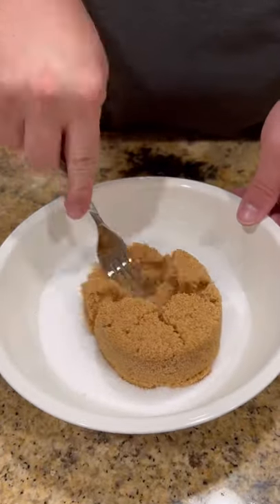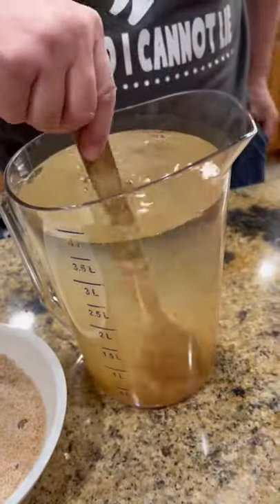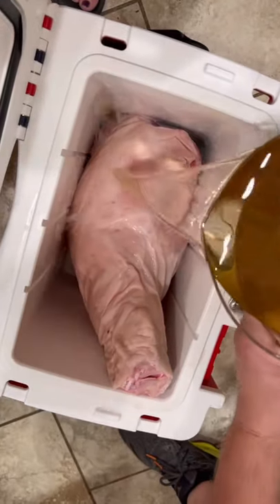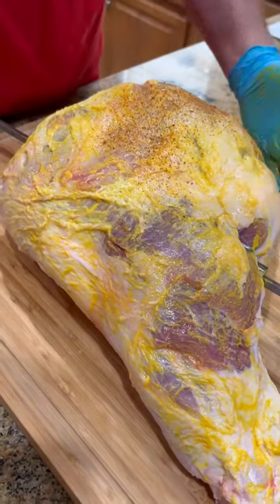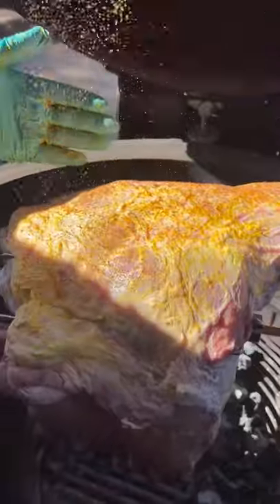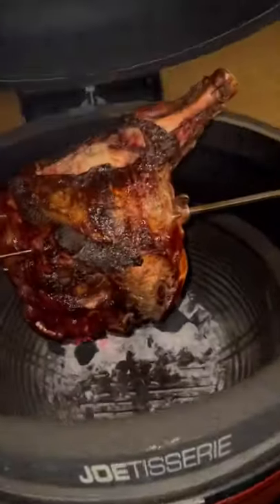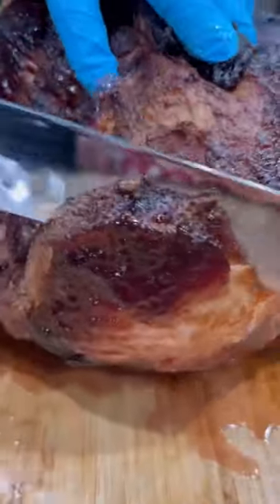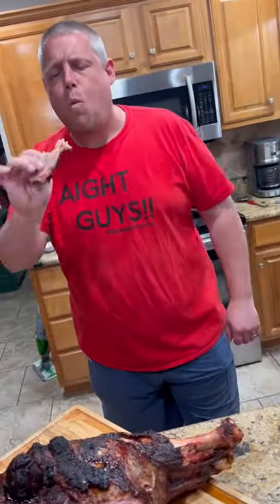Rotisserie Fresh Ham!